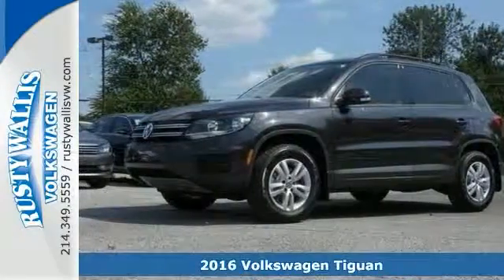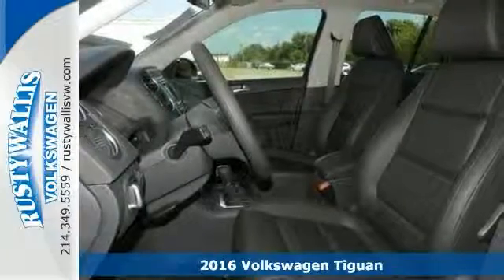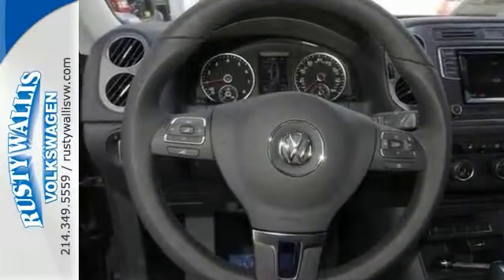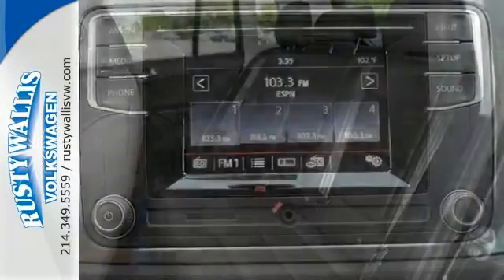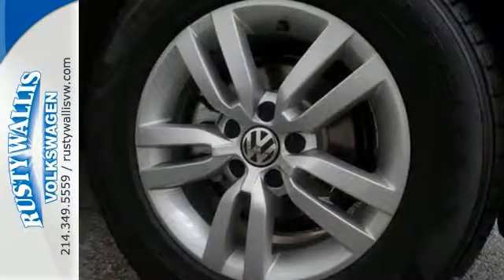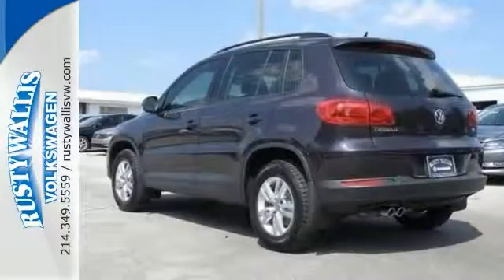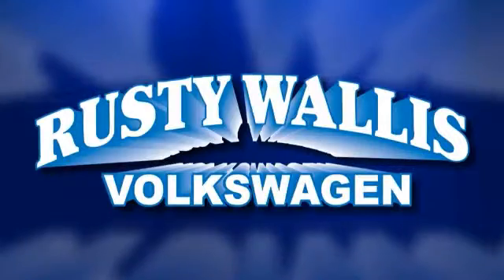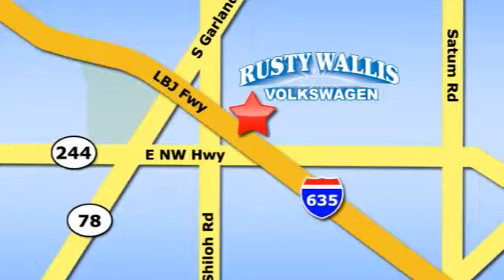2016 Volkswagen Tiguan Dallas TX Garland, TX V160063 - SOLD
Year: 2016
Make: Volkswagen
Model: Tiguan
Trim: S
Engine: 4 Cyl - 2.0 L
Transmission: Automatic
Color: Gray
Stock #: V160063
VIN: WVGAV7AX8GW515325
Turbocharged! Rusty Wallis Volkswagen means business! This superb-looking 2016 Volkswagen Tiguan is the rare family vehicle you are looking for. Sharp looking ride here, boys and girls! This is how you get on down the road in STYLE!

Address:
12635 LBJ Freeway